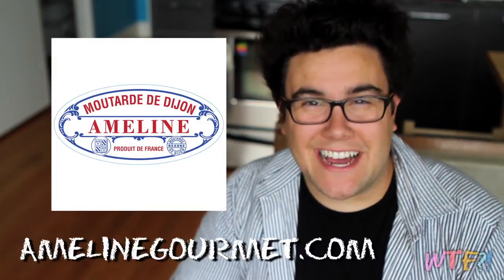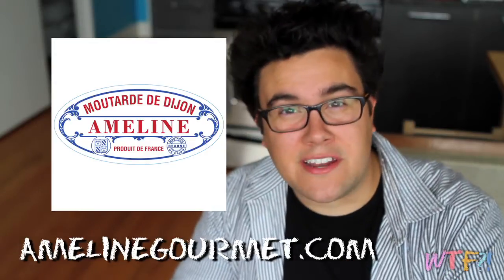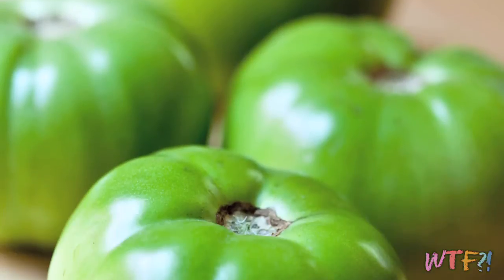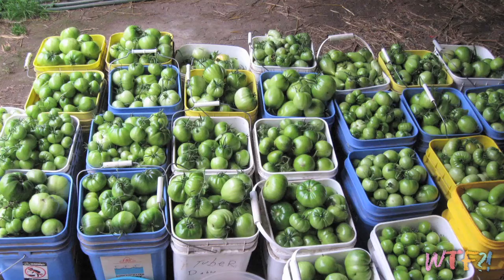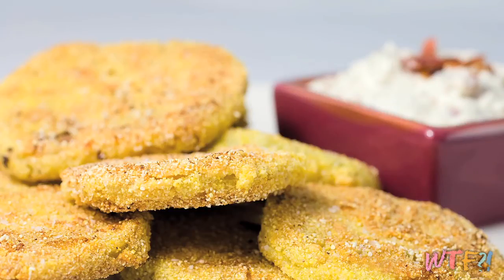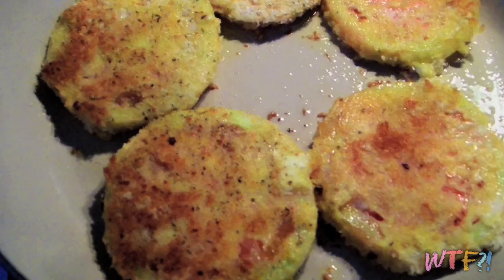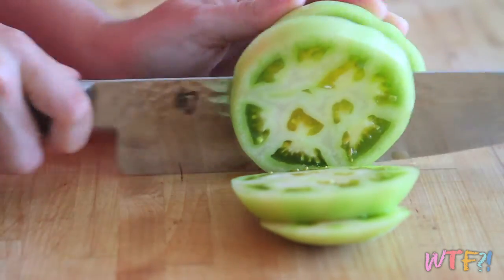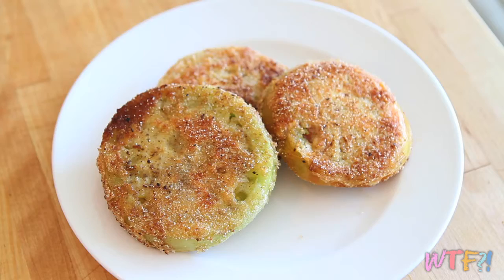What Are Green Tomatoes? / Fried Green Tomatoes Recipe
After seeing beautiful green tomatoes at the market, Daniel Delaney decided to make them the star of today' episode of What's This Food?!. He answers the questions why are they green and how do you make fried green tomatoes!